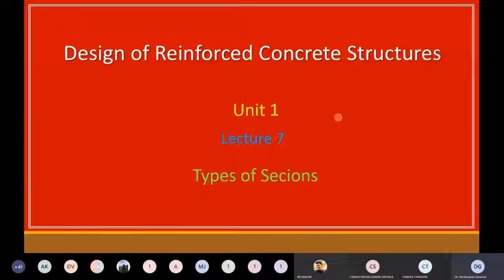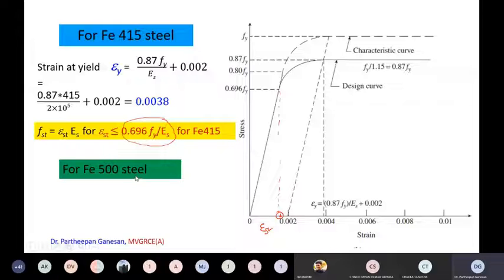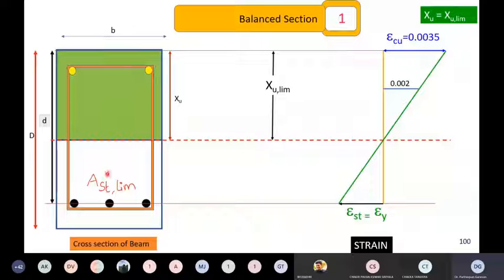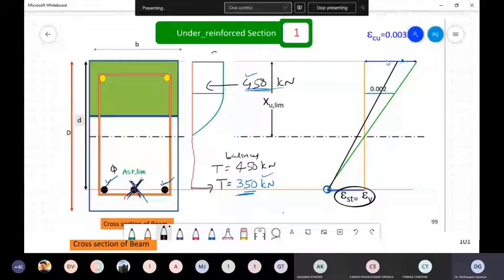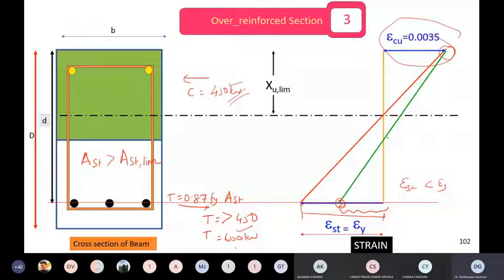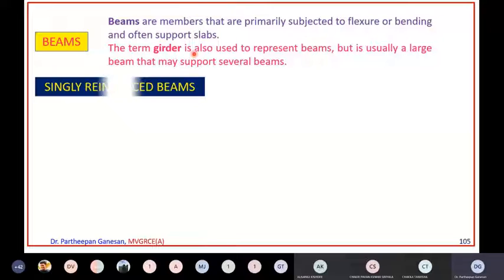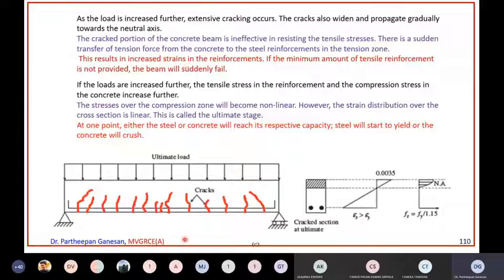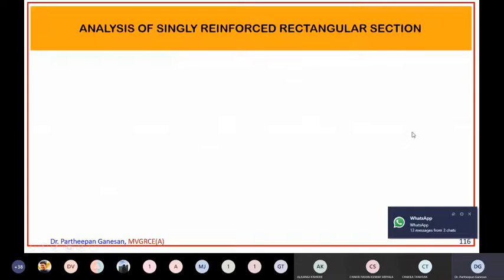Lecture 7- Types of Sections (Design of Reinforced Concrete Structures)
In this video lecture, we will learn about stress-strain curve for steels, types of section of concrete.